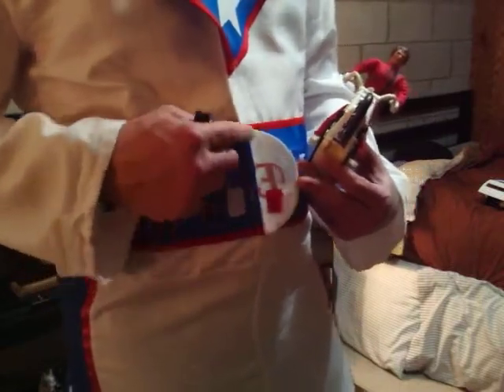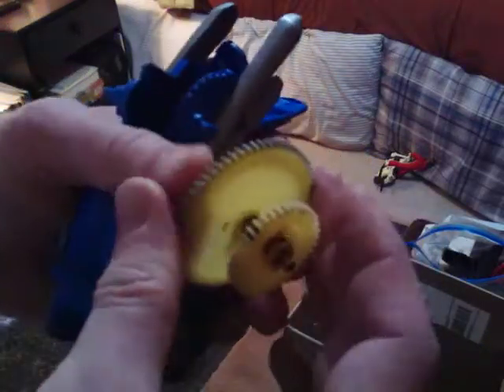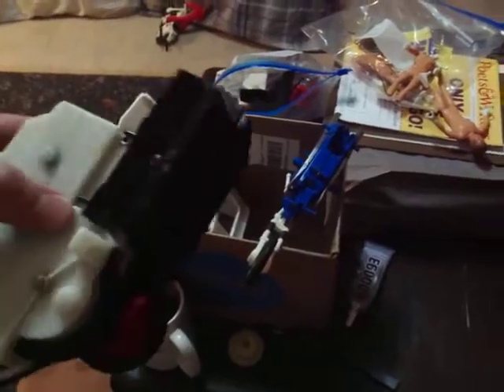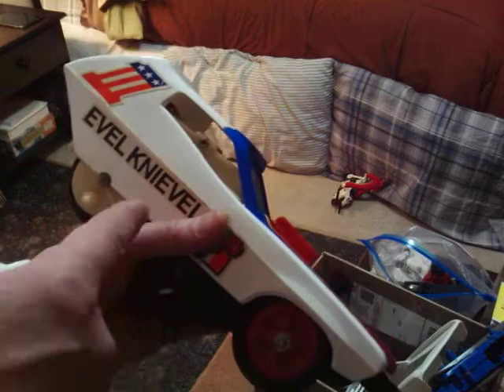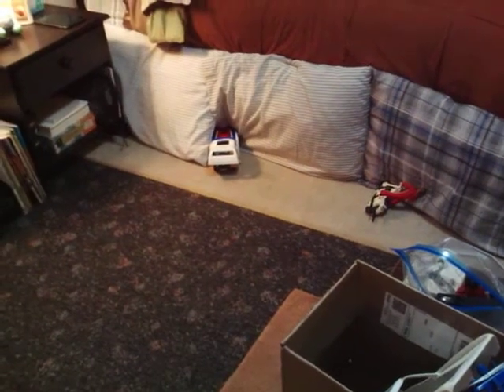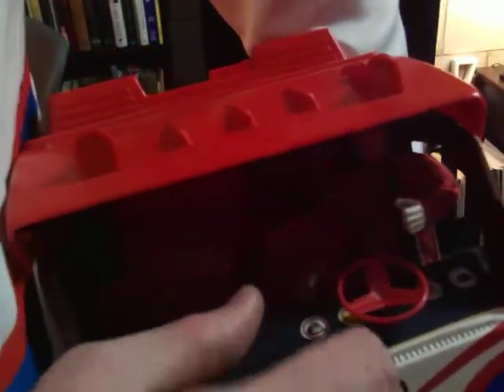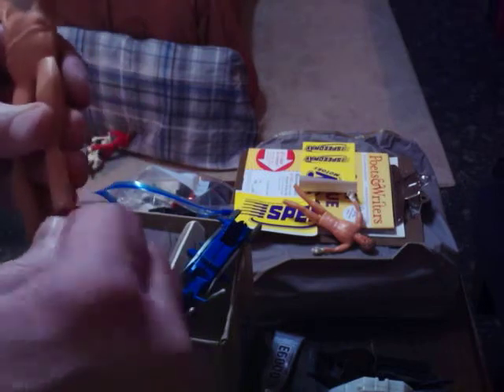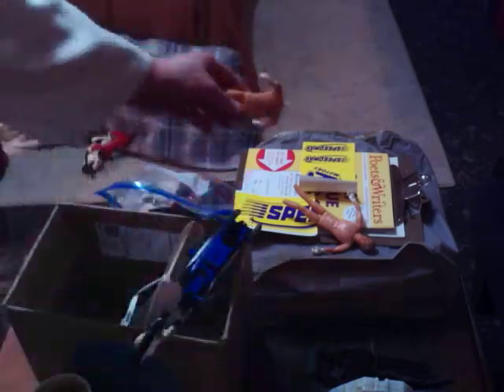Evel Knievel Stunt Toys and Scramble Van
Forget to mention repairing the 1972 Stunt Cycle foot rests; using a white cable strap (cut to fit; adhere to body with super glue).